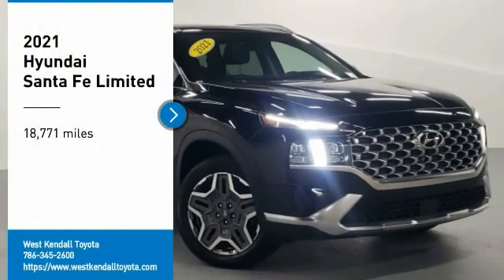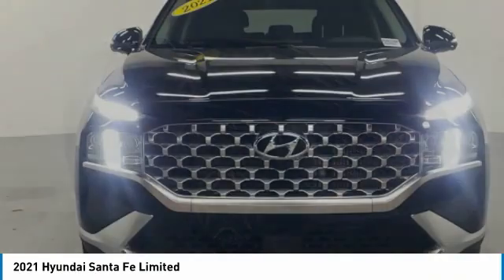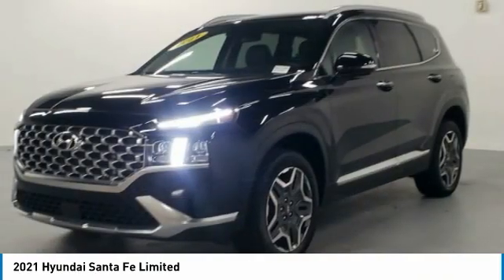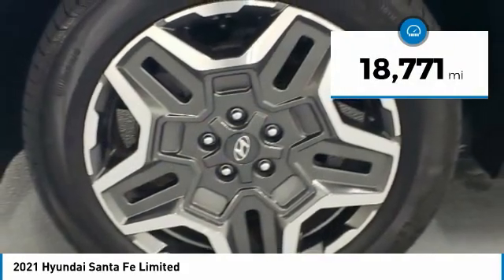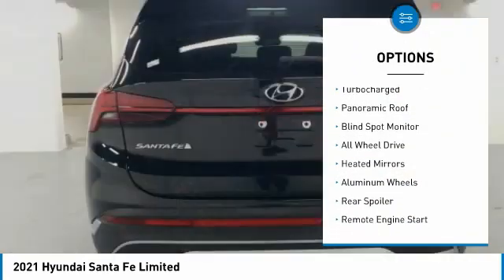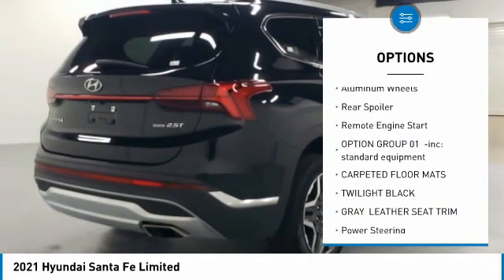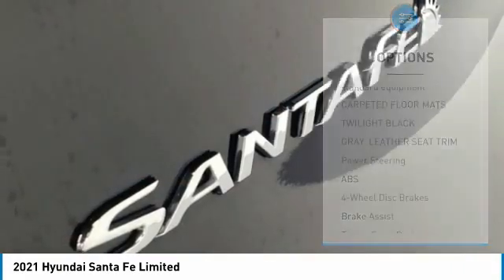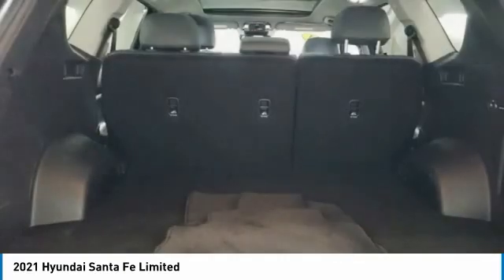2021 Hyundai Santa Fe RW9108P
2021 Hyundai Santa Fe Limited

Sunroof / Moonroof, Rear Back Up Camera, LOW Miles, Leather / Leatherette, NonSmoker, GPS / Navigation, 3rd Row Seat / THIRD ROW SEAT / 7 SEAT OPTION, Bluetooth, All Books & Keys & Service Records available, Manager's Special, GREAT VALUE!, MUST SEE!, Includes the Remainder of the FACTORY Warranty, OPEN EVERY DAY FROM 9 TO 9, PLEASE CALL DIRECT , 160 Point Safety Inspection!, Navigation System, Option Group 01. 21/28 City/Highway MPGTake home delivery or request curbside pickup at store. Simple paperless purchase makes buying a car easier than ever: Click and drive. We have new programs to help you financially including no interest financing and deferred payment plans. Please ask us for assistance. Hyundai buyers in Miami looking for a Santa Fe please call us regarding stock number RW9108P. This Hyundai SUV is priced to sell at 41788.This Santa Fe is located at West Kendall Toyota in Miami. 13800 SW 137th Ave. ### Por favor lla menos para obtener nuestro mejor precio con respecto al nu mero de stock RW9108P. Este Hyundai SUV tiene un precio de venta de $ 41788. Hacemos la compra sea simple y fa cil con una solicitud de cre dito sin papel y un financiamiento a bajo intere s. Reciba entrega a domicilio o recogida en la acera. ### The friendliest team in the car business makes buying safe and simple with paperless credit application and low interest financing. Take home delivery or curbside pickup. Mi casa o su casa. CARFAX One-Owner. Clean CARFAX.Recent Arrival! 2021 Hyundai Santa Fe Limited 4D Sport Utility I4 AWD Twilight Black